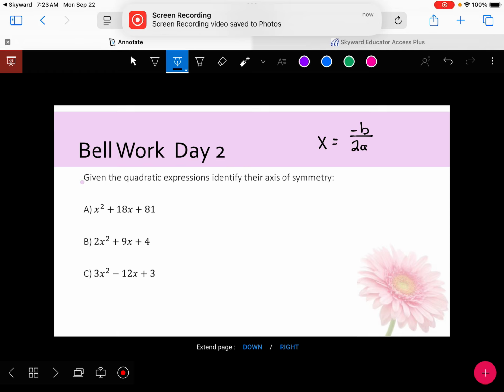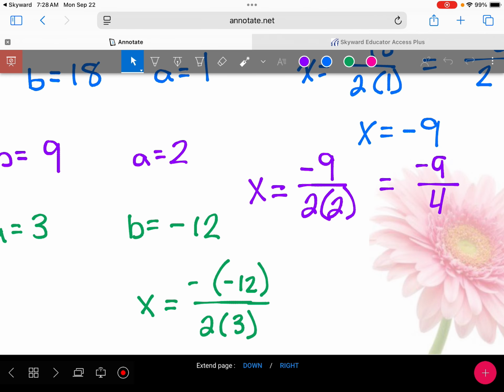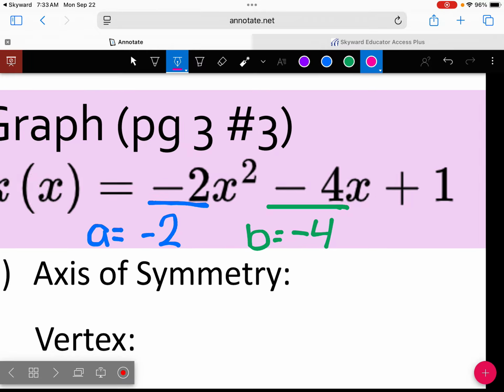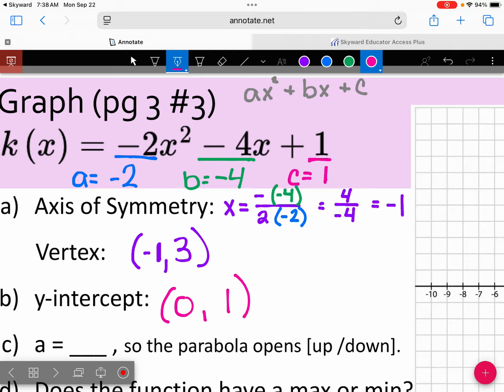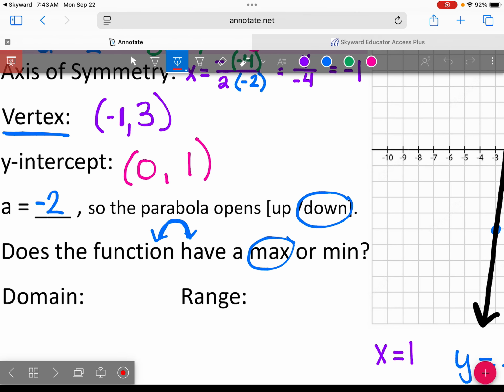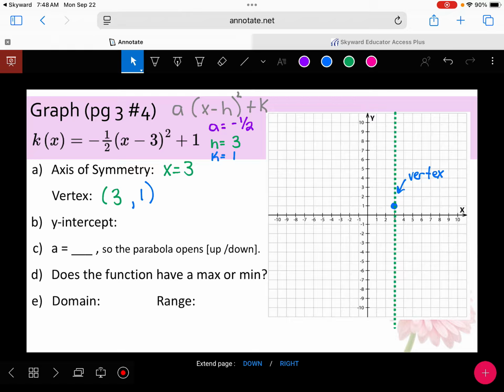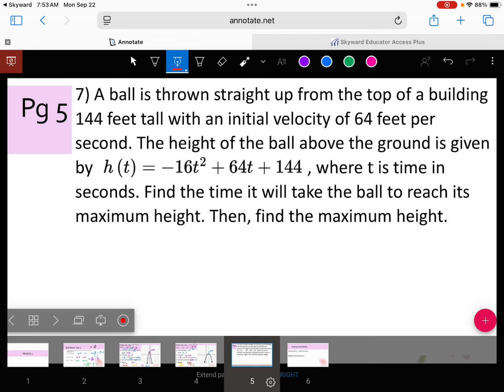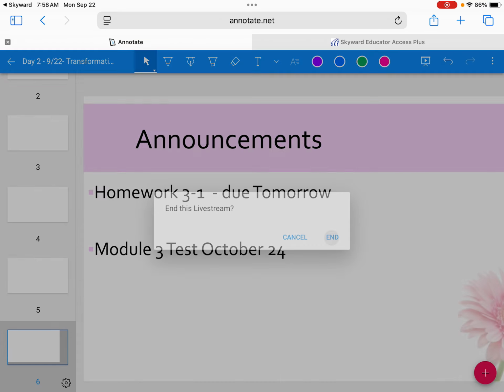Algebra 9.22.25 graphing parabolas in vertex and standard form